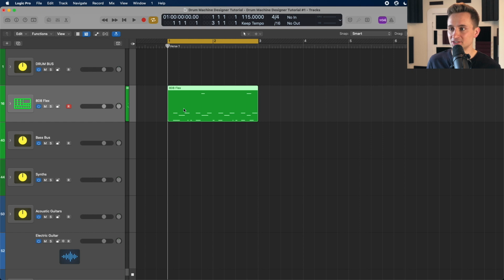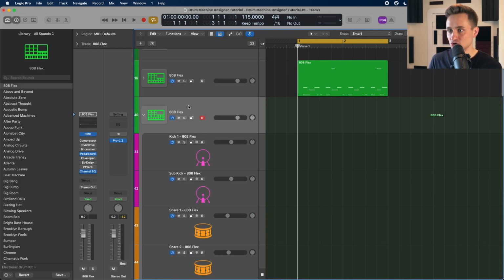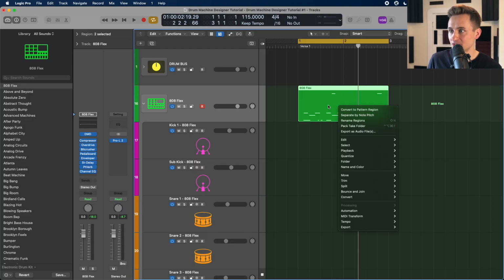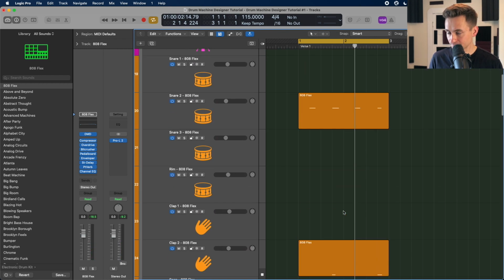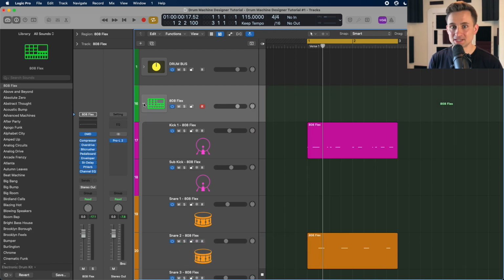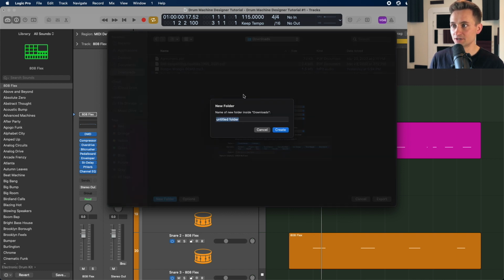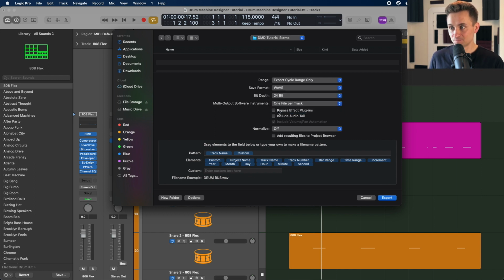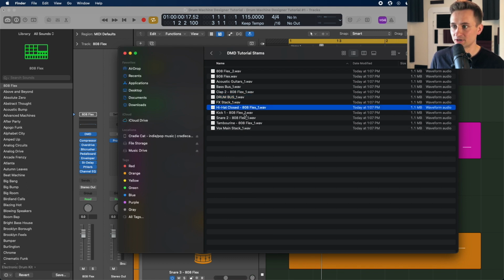How to Setup Drum Machine Designer in Logic Pro X: Part 1 - The Basics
Part 2 Here in Part 1, we walk through a tutorial of tips I’ve picked up for getting started with Drum Machine Designer in Logic Pro X. We'll setup Drum Machine Designer, separate the MIDI notes by sample/hit to allow pitched drum hits, and show how to export those kit sounds as separate stems.

00:00 - Intro
01:15 - Adding Drum Machine Designer to Logic Pro project
03:18 - Separate MIDI region by note to allow pitched hits of hi hats and other drums
05:30 - How to export Drum Machine Designer tracks as separate stems or tracks
08:50 - Outro

Things I'm using in this video:
Drum Machine Designer (shown as "DMD" in Logic Pro X)